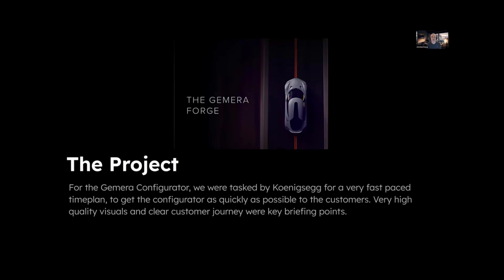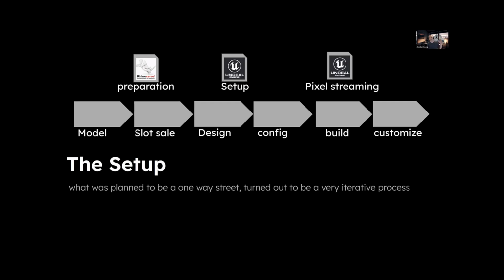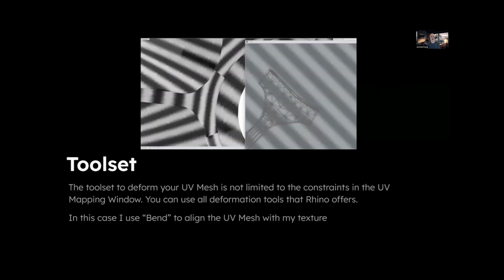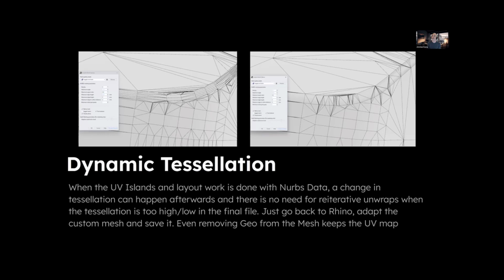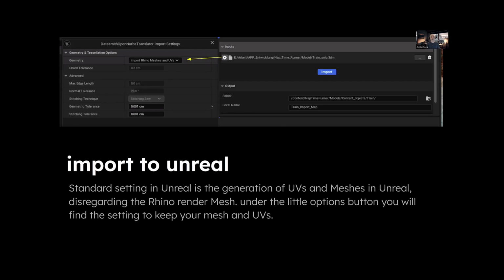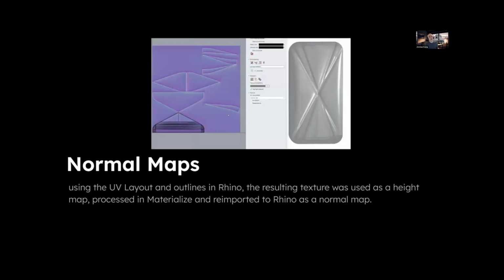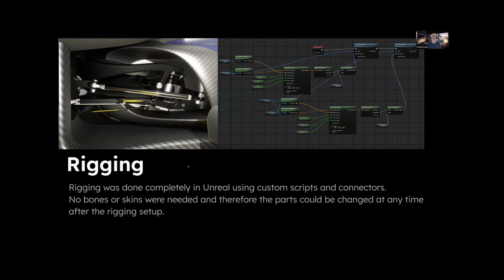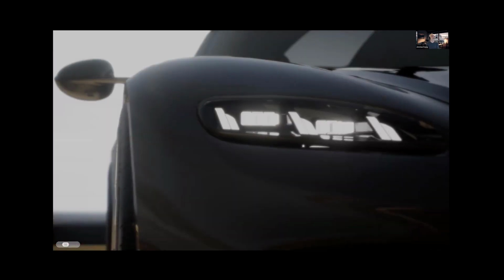Rhino User Webinar: Chasing Perfection - Data preparation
How to keep your data prep aligned in a fast paced production.

This webinar will teach you how to streamline your data preparation workflow and handle frequent CAD updates with ease. You'll learn to:

- Work entirely in Rhino for tasks like unwrapping, sorting, tessellation, and metadata management.
- Automate hierarchy creation, material setup, and mesh merging in Unreal using a Datasmith import script.
- Replace traditional skinned skeletal mesh animations with a simple Blueprint-based connector system.

Join us to see how these techniques were applied during the development of the Koenigsegg Gemera Configurator, transforming a complex, repetitive process into a single, efficient workflow.

Speaker: Christian Foerg studied Industrial Design in Munich with a focus on mechanics and animation.

After teaching Rhino, Keyshot and Cinema 4D at the Hochschule München for more then 14 years, he founded Moving-Products

Moving-Products provides B2B design Services, creates parametric tools for customers and high level Animations and Configrators.

It uses Rhino as a modeling tool but also as the Center Stage for Data preperation for CAD files to translate them for rendering purposes.